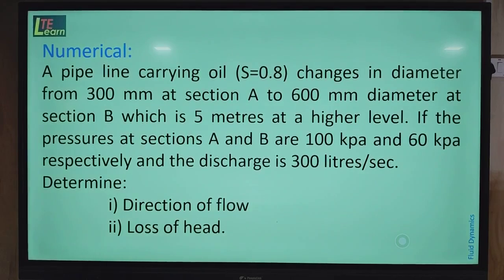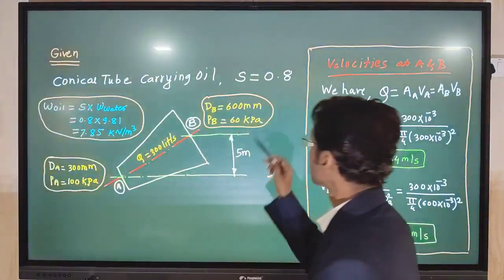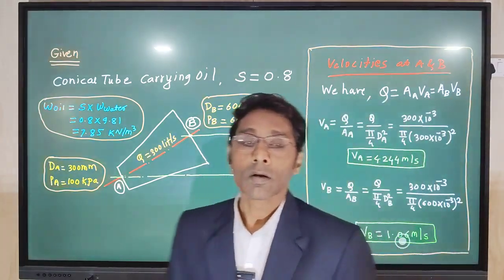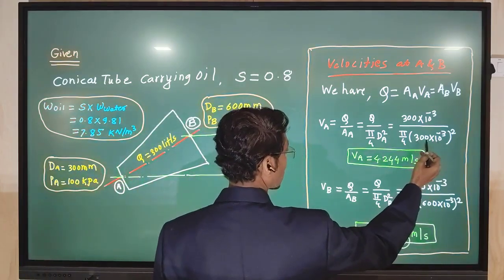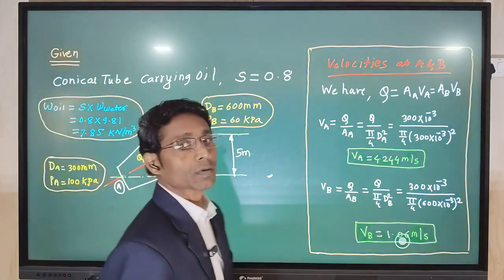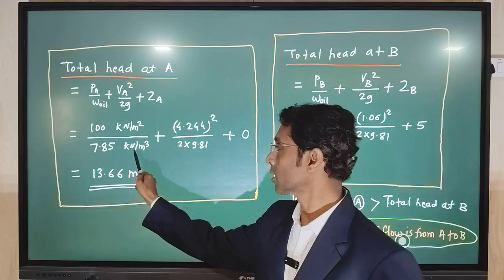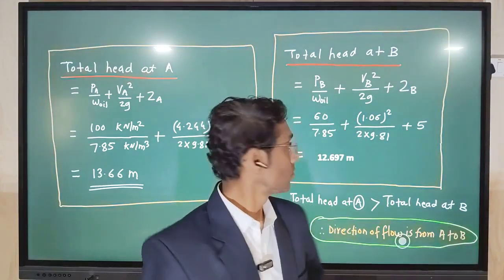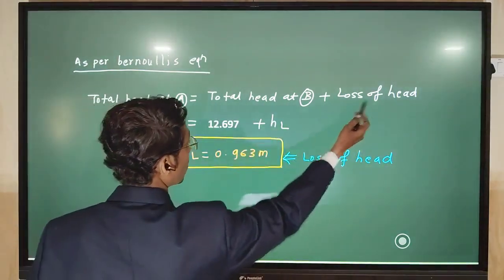Numerical: Determine Flow Direction and Head Loss Through Conical Pipe Using Bernoulli's Equation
Welcome to YouTube Channel Learn Thermal Engineering. This video will  help in solving  numerical of determining direction of flow and loss of head through a conical pipe using Bernoulli's equation. I acknowledge my sincere thanks to the authors and references, referred here.